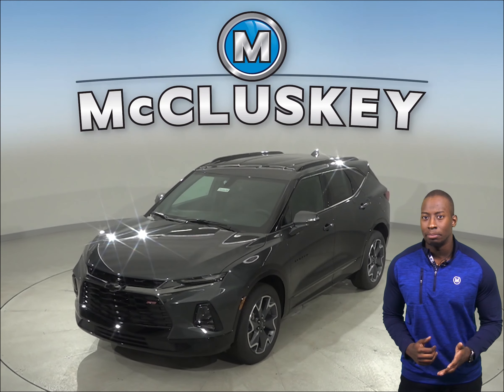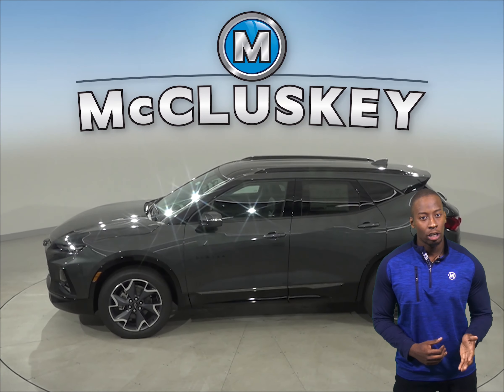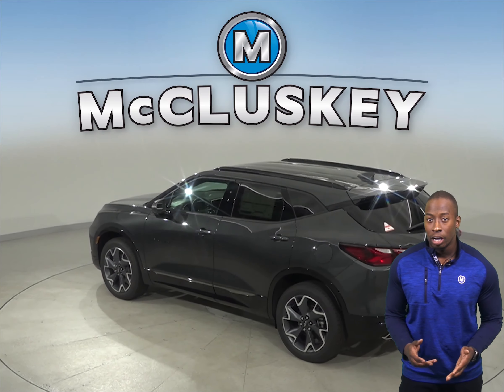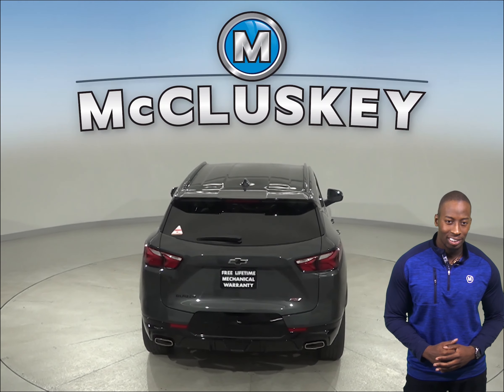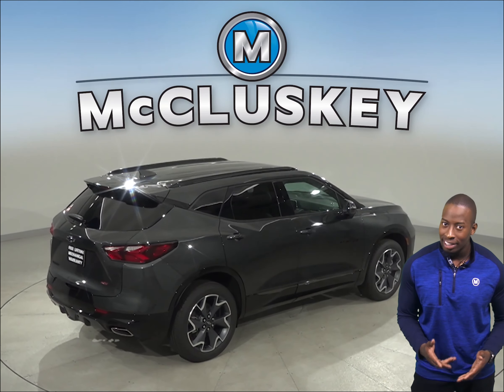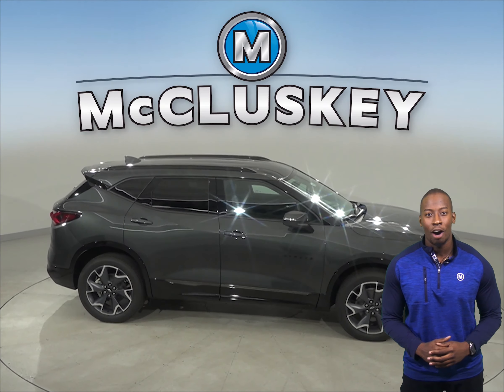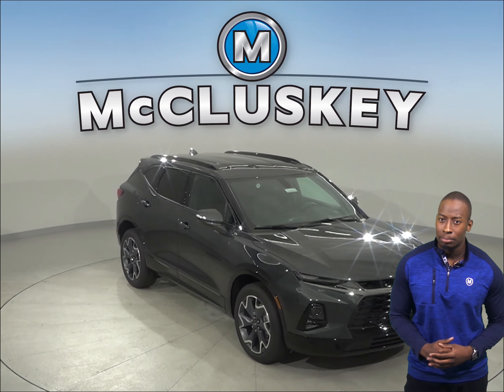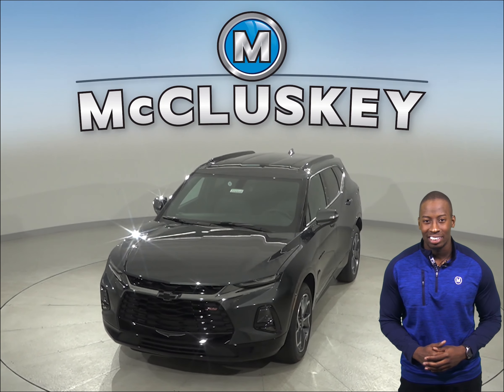200606 - New, 2020, Chevrolet Blazer, RS, Navigation, Test Drive, Review, For Sale -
Challenged credit?